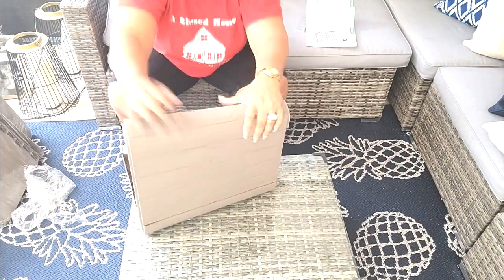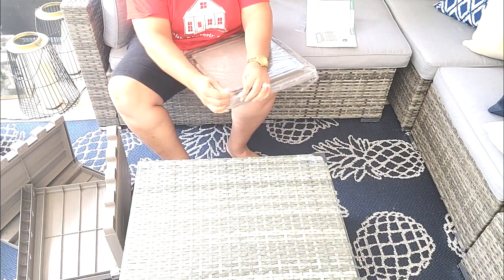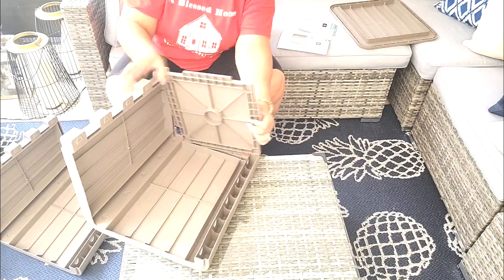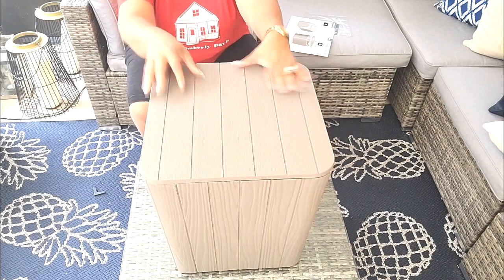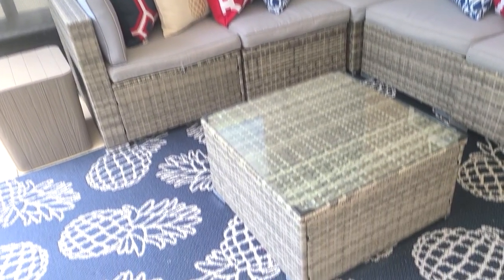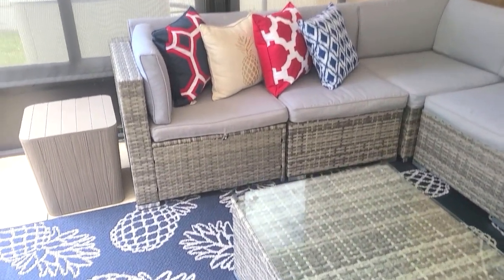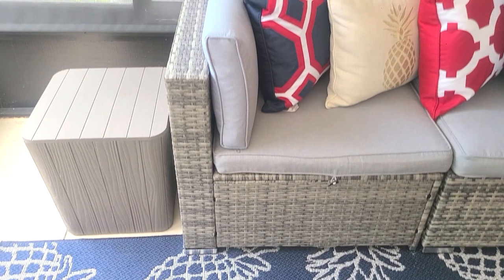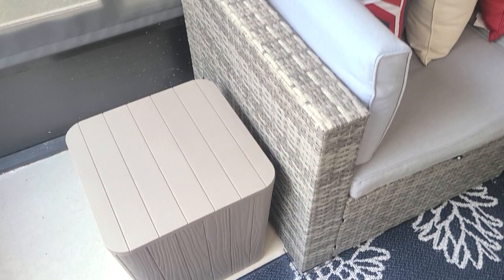Patio Storage | YitaHome Outdoor Deck Box Unboxing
Patio Storage | YitaHome Outdoor Deck Unboxing
YITAHOME® Outdoor Storage Deck Box Light Brown
Code: Kimberly25 (25%off, Valid until May 24, 2022)

Code for all of the deck boxes.
Code: Kimberly15  (15%off, Valid until May 24, 2022 )

Song: Come Gimme Love
Artist: King Sis